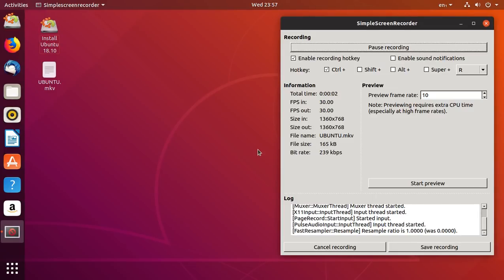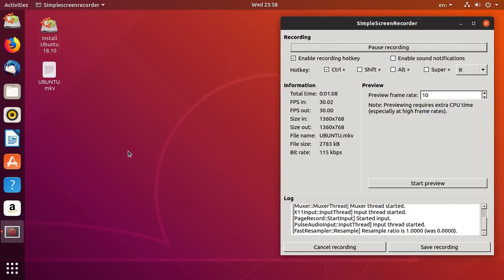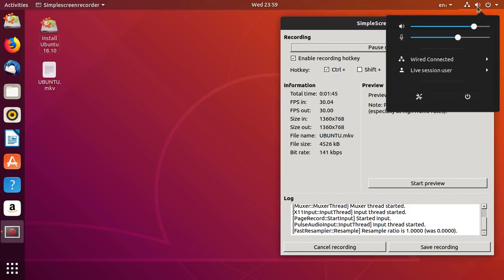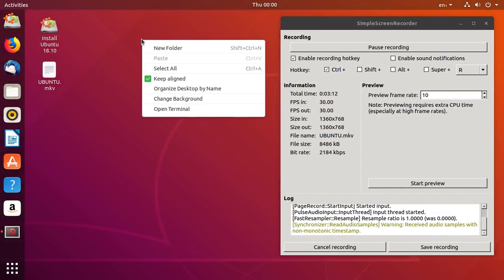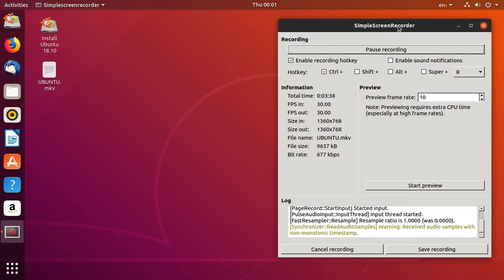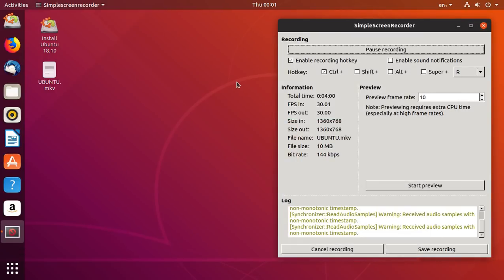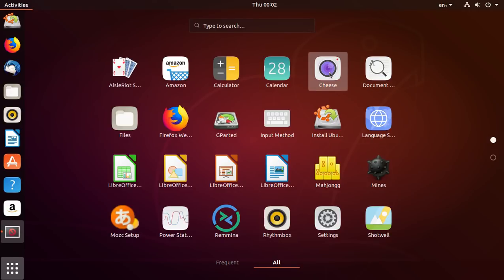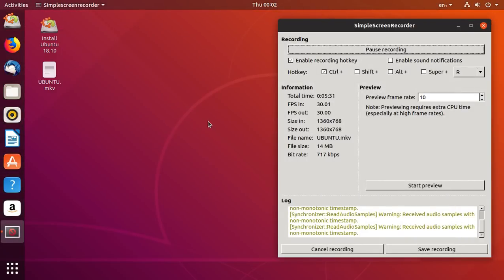3 Days With Ubuntu 18.10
By request and some final thoughts.  LINKS -

Contributions, live events, more...

Suggestions for future shows are welcomed.

TOTAL OS TODAY is Total Technology For Beginners and Beyond. Join us and shape the future.